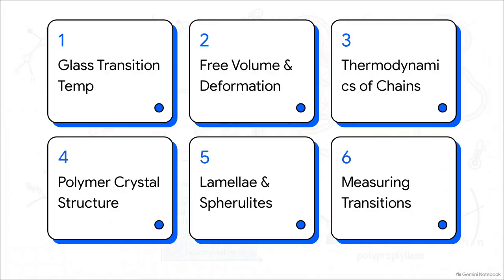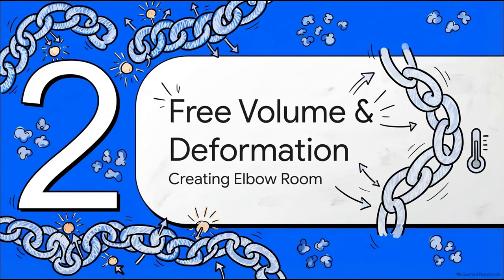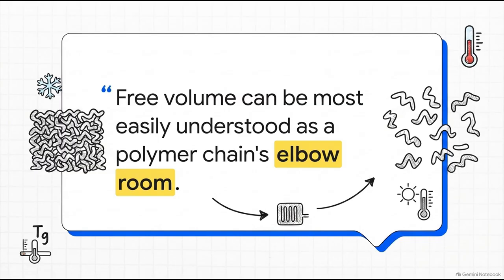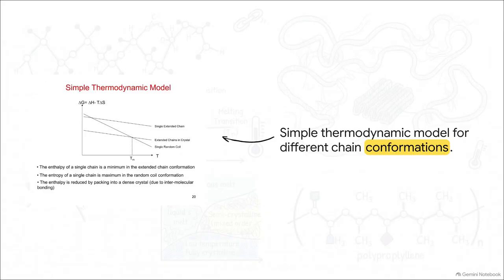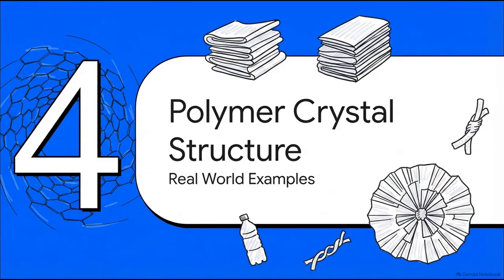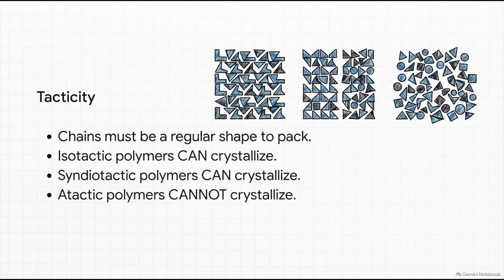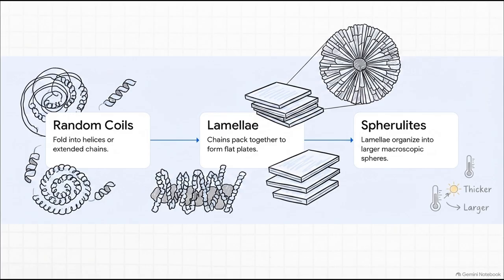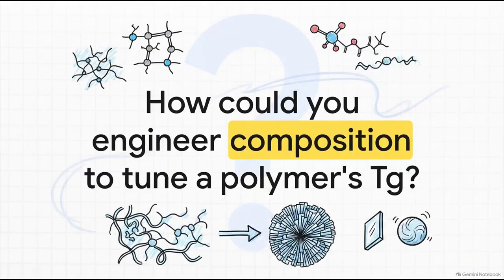Glass Transition & Crystallinity Explained: The Ultimate Polymer Study Guide